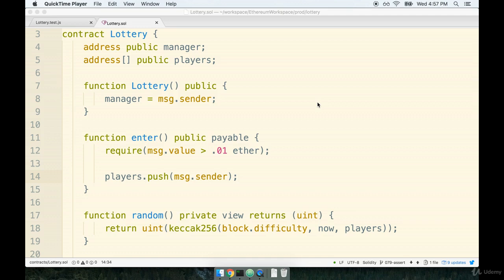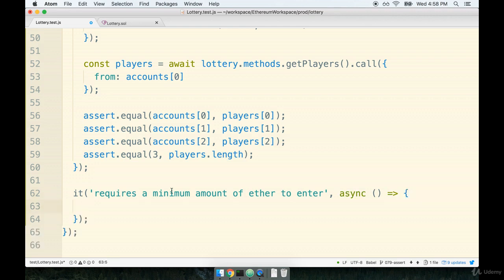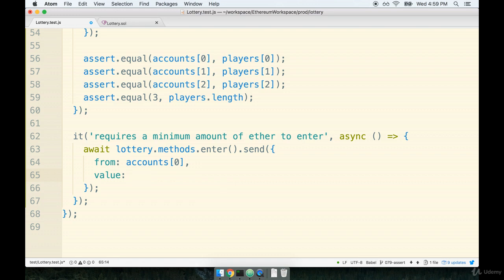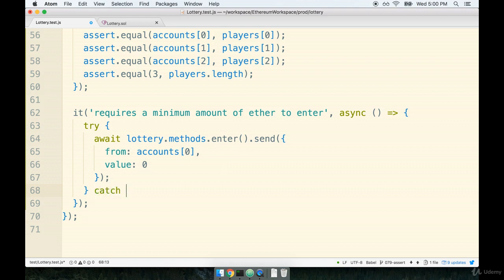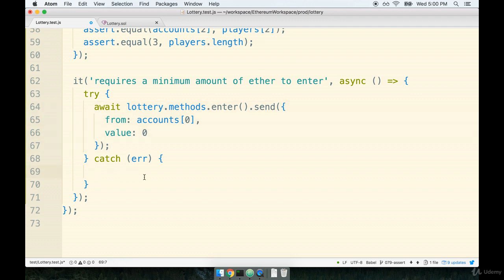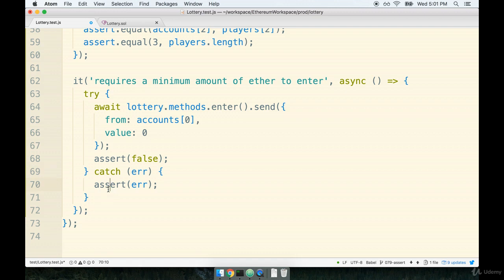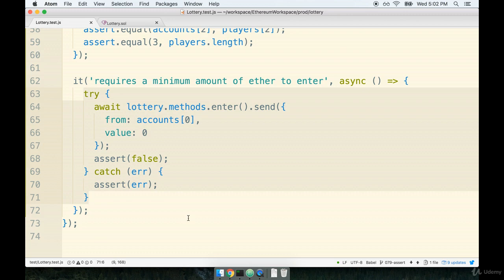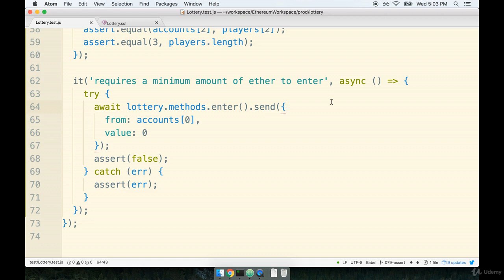Try Catch Assertions -- 26